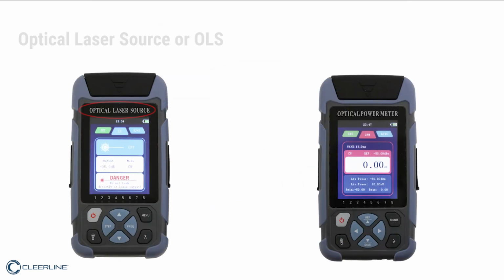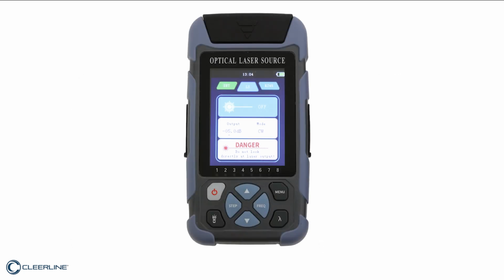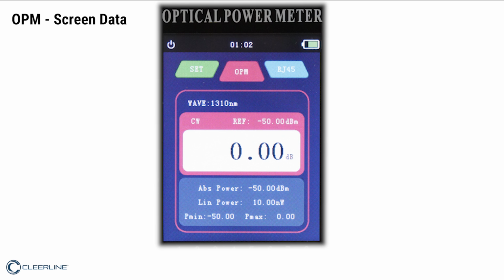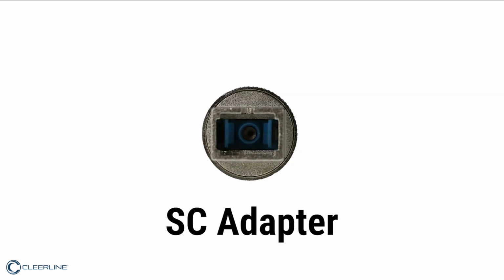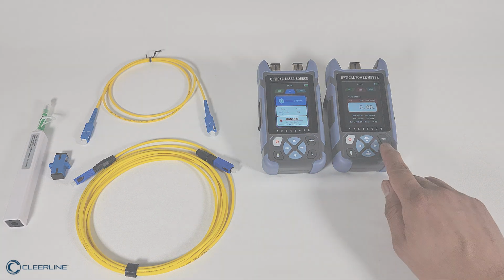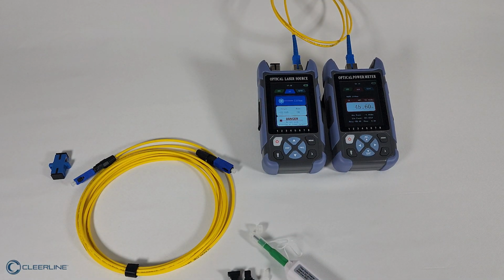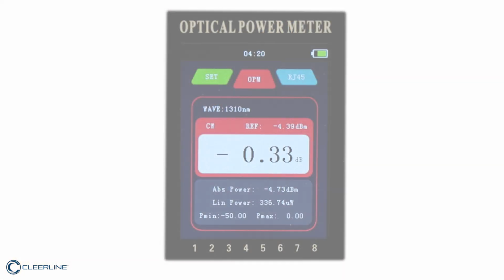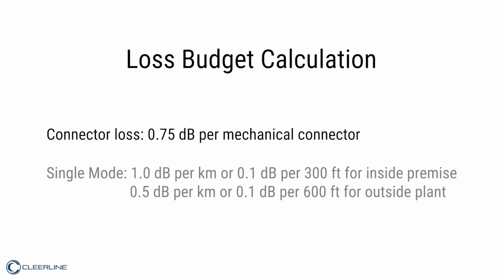Single-mode SC Testing with SSF-TKITP-500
Insertion loss testing using the Cleerline SSF™ SSF-TKITP-500 Testing Kit using single-mode fiber terminated with SC connectors.